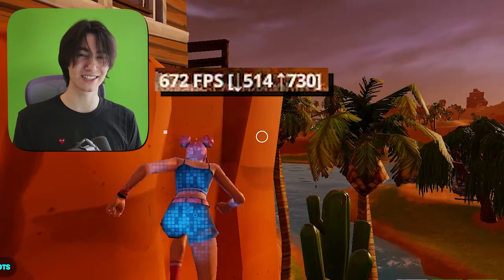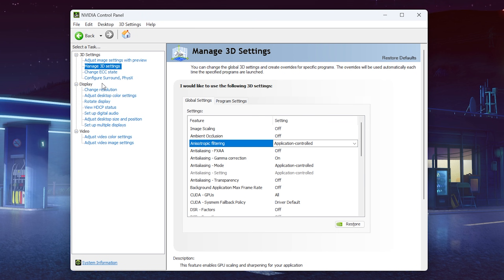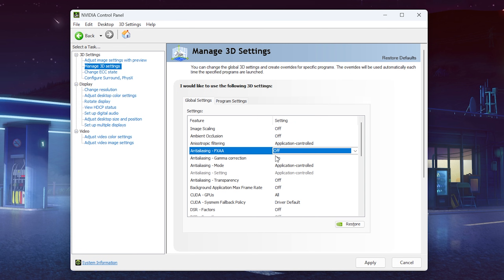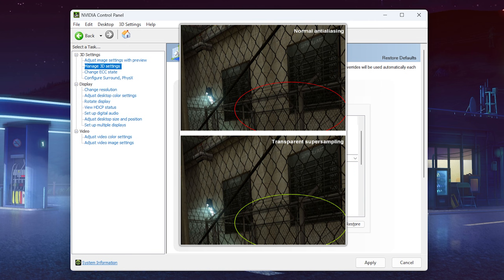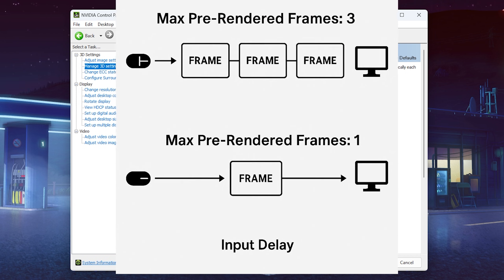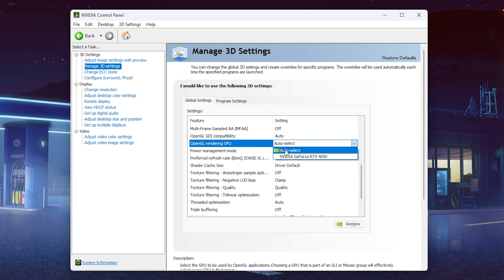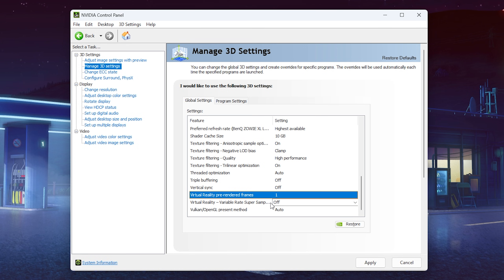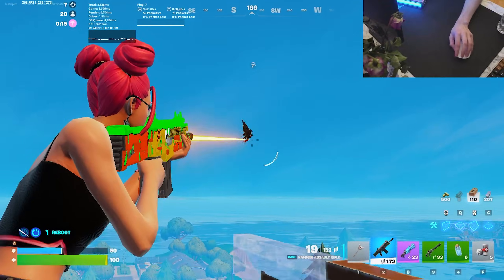The Best Nvidia Control Panel Settings for Gaming in 2026! ✅ (CRAZY FPS BOOST in Fortnite)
►Experience lower & stable ping with reductions as much as 50 ping and 0 packet loss, try GearUP Booster:

In this video I’ll show you the best Nvidia Control Panel settings for gaming in 2026 that will massively increase your FPS, lower input delay, and eliminate stutters — especially in competitive games like Fortnite, Warzone, and Valorant. These settings have been tested on multiple systems and consistently deliver crazy performance gains, making your gameplay feel faster, smoother, and more responsive.

If you’re dealing with low FPS, FPS drops, screen tearing, micro-stutter, or input lag, this guide will walk you through exactly how to fix it using the most up-to-date Nvidia Control Panel settings for 2026. Every tweak is optimized for competitive gaming, where every frame and millisecond matters.

I’ll go step by step through every important Nvidia Control Panel option, explain what each setting actually does, and show you the exact configuration for maximum FPS, ultra-low latency, and smooth gameplay. Whether you’re on an RTX 20-series, 30-series, or 40-series GPU, these optimizations will work. I’ll also show you how to correctly enable Nvidia Low Latency / Reflex, how to minimize input delay in Fortnite, and how to optimize your GPU for peak competitive performance.

These are the best Nvidia settings for Fortnite in 2026, and they’re the same ones I personally use to get higher FPS, reduce lag, and achieve that buttery-smooth feel. This isn’t just about setting everything to low — you’ll learn the perfect balance of performance, low-latency tweaks, and clarity settings that top competitive players rely on.

Important Info (0:00)
Best Nvidia Settings (1:00)

► Title: The Best Nvidia Control Panel Settings for Gaming in 2026! ✅ (CRAZY FPS BOOST in Fortnite)